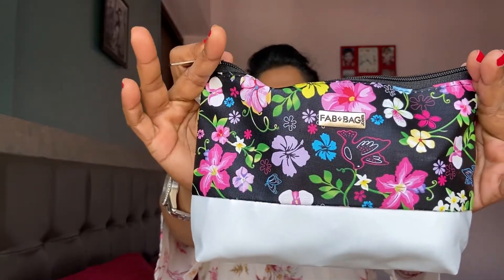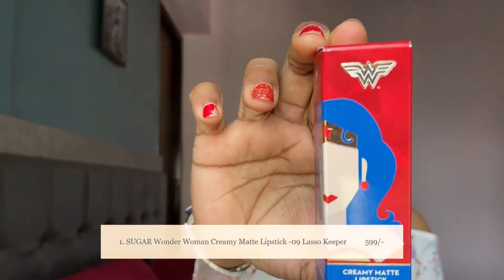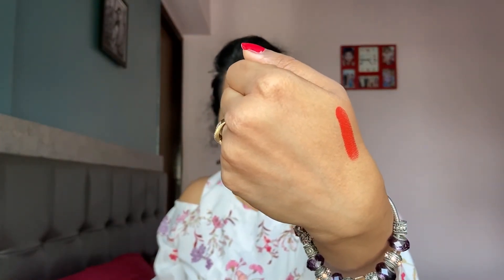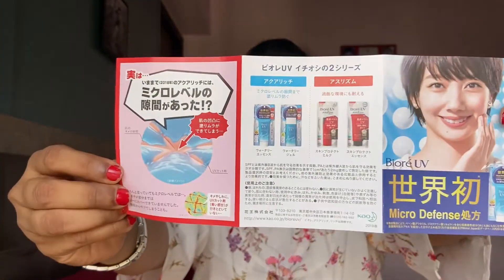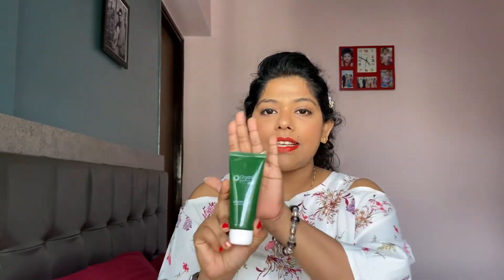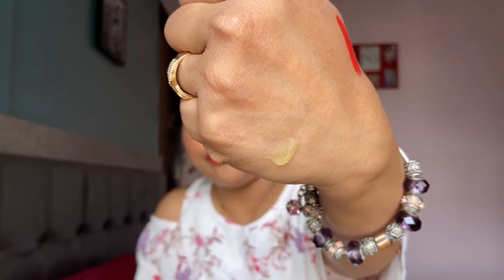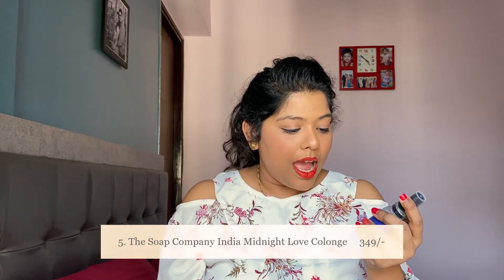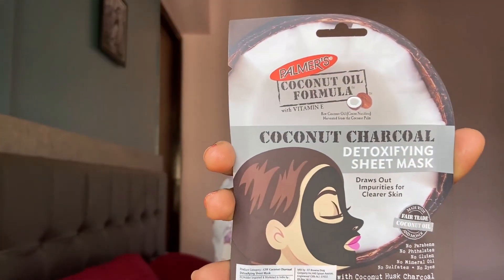APRIL 2021 FAB BAG | FAB BAG APRIL 2021 REVIEW AND SWATCHES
Hello Everyone,

In this video, I am sharing what all I got in my Fab Bag for the month of April 2021.

Also, click on the 🔔 icon so that you get notified everytime I upload a video.

November 2020 FAB BAG Unboxing and Review | FAB BAG Review | 3 Product Choices | Nov 2020 FAB BAG

Weekend in Alibag | Post Lockdown Travel | Kolaba Fort | Versoli | Kihim | Alibag Travel Vlog 2020 -

FAB BAG October 2020 Unboxing and Review | Lip Potion | Kohl | What's in my Oct 2020 Fab bag

Much love !!
Keep Smiling 😃